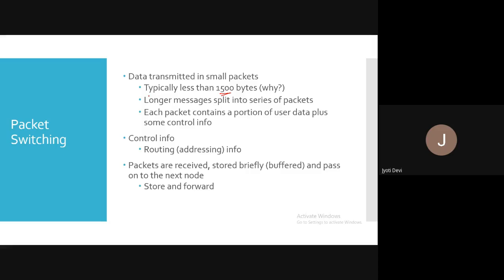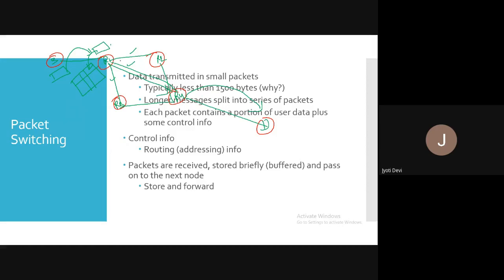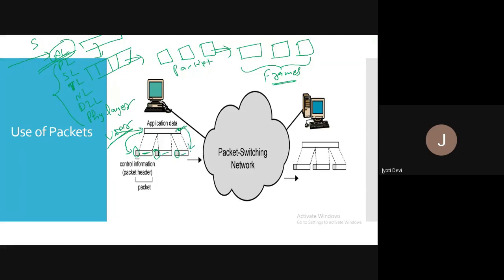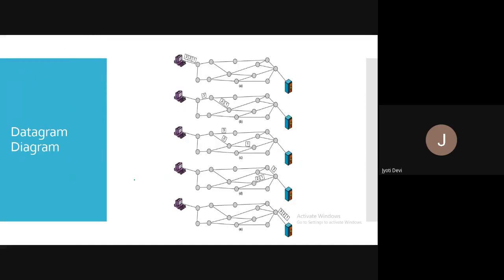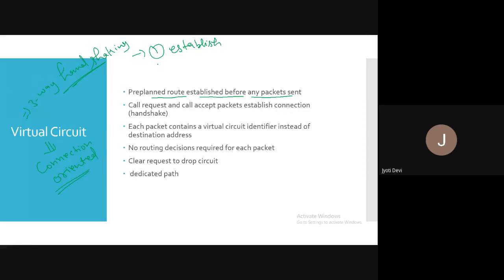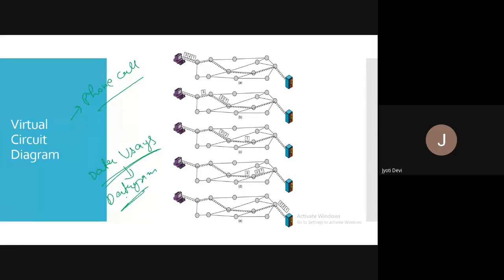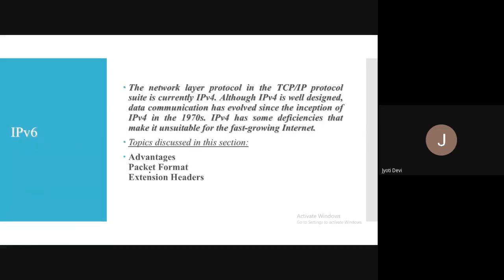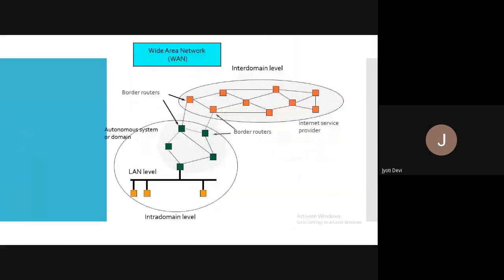Virtual Circuit and Packet Switching in Computer Network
Packet Switching and Circuit Switching in Computer Network
UGC NET COMPUTER SCIENCE , GATE ,SET, MSET ,PAPER1